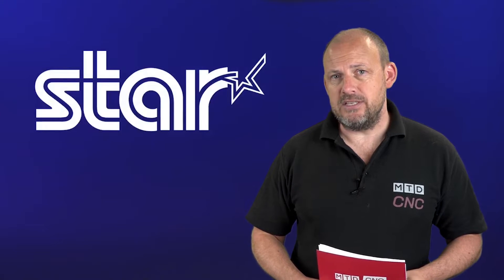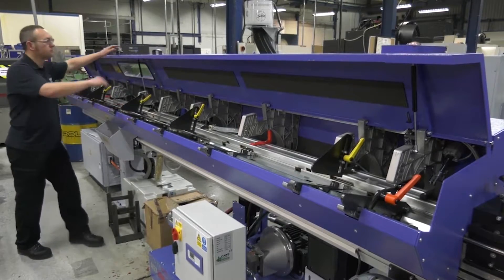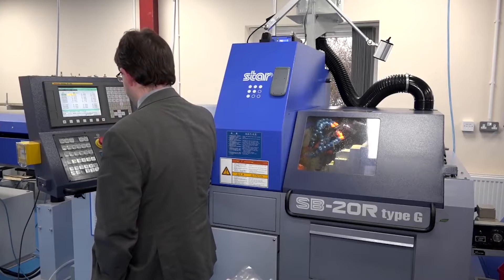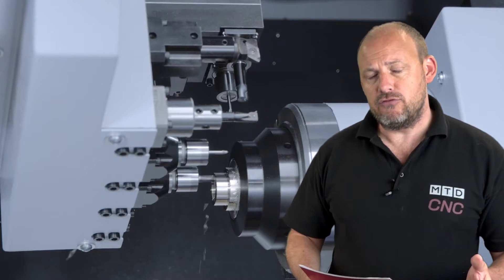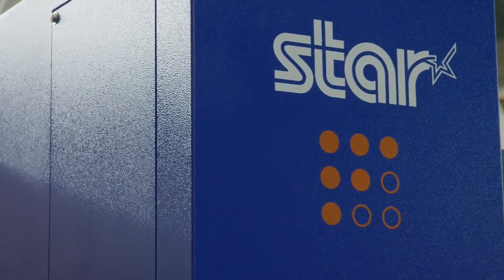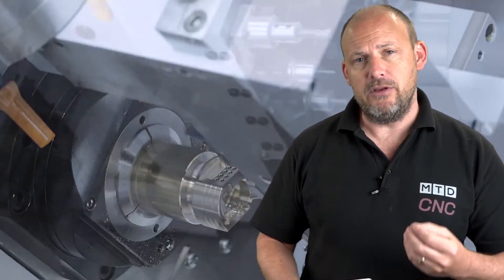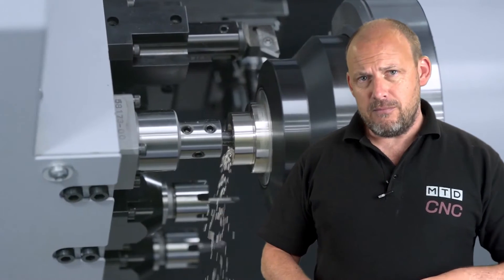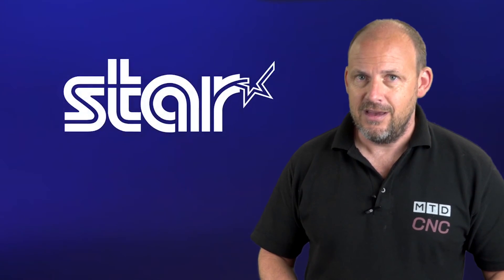The Star SX 38 was set to make its MACH debut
The SX-38 machine was launched in 2019 and was set to make its first MACH appearance in April at the NEC. Paul talks us through this model and its capabilities. An extremely powerful, flexible machine tool making parts from bar up to 42mm.